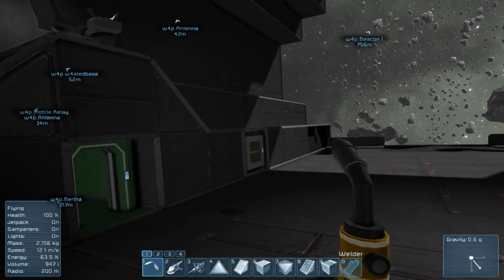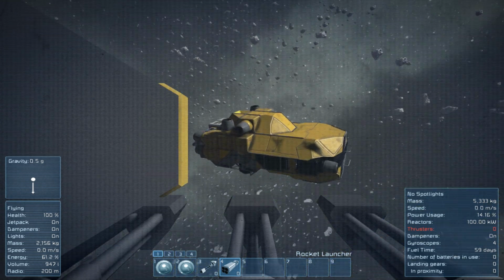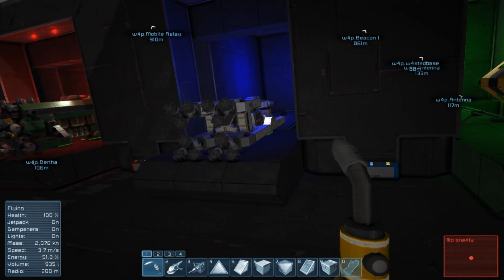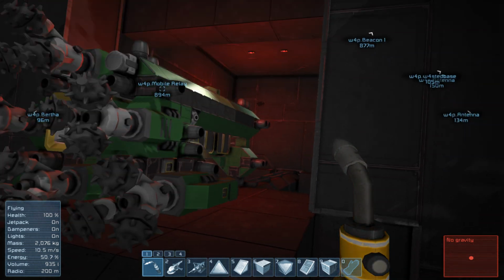Space Engineers - Survival Spotlight - W4D now featuring Remote Turret - Survival Build Walkthrough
Back in the w4stedspace world for a video today looking at what we've been upto including the latest addition to the base, a remote control turret. I'd love some opinions on how to colour this thing up or even some ideas for what more to build!

If you've built a Space Engineers survival world and would like me to feature it on a spotlight please send a message through YouTube with a link to your world and I'll be in touch!